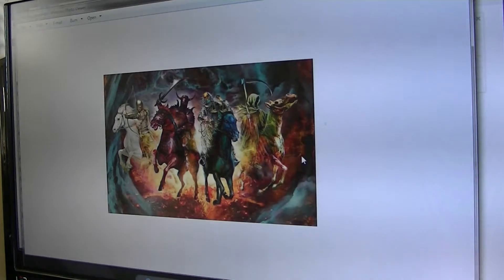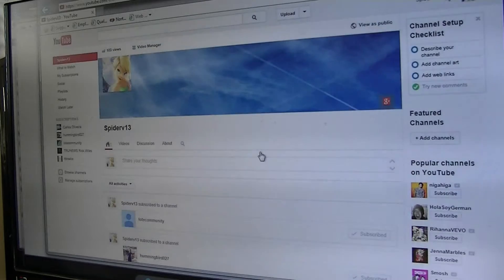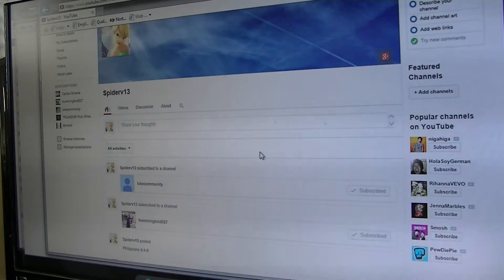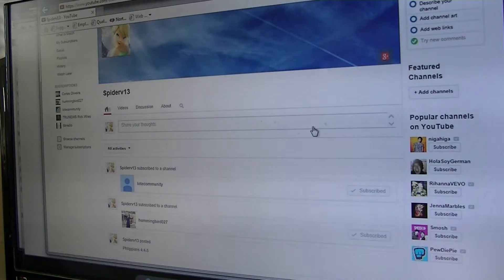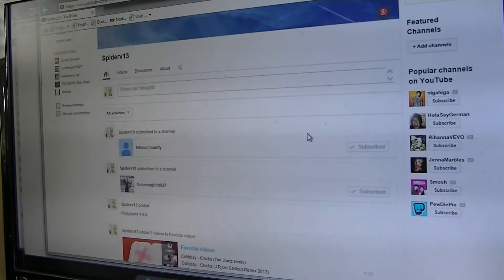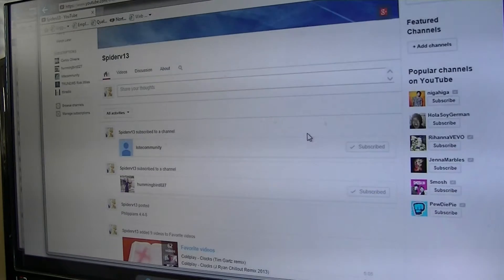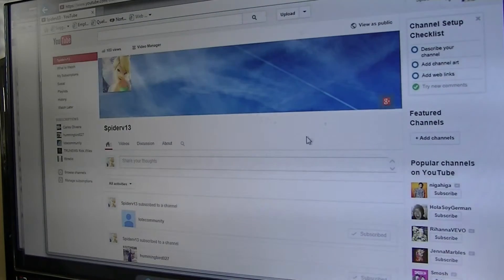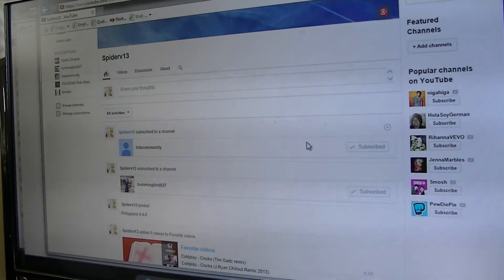Rev 1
Intro video to revamped channel.